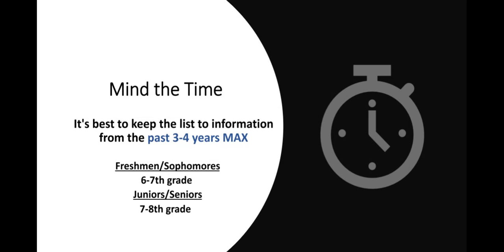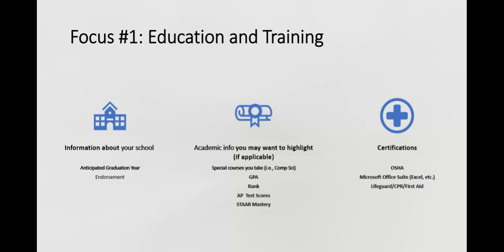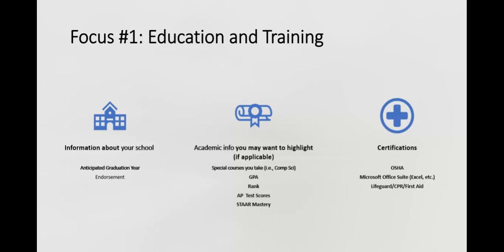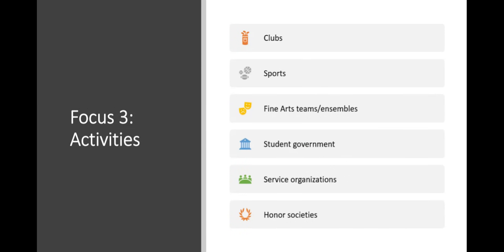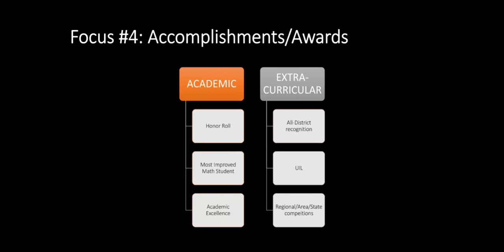Personal Inventory: Fast Five